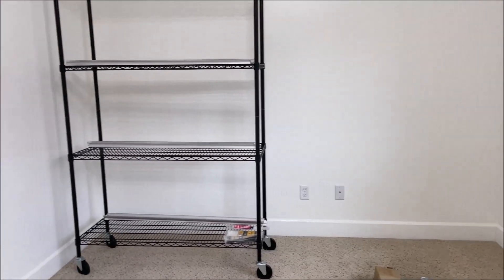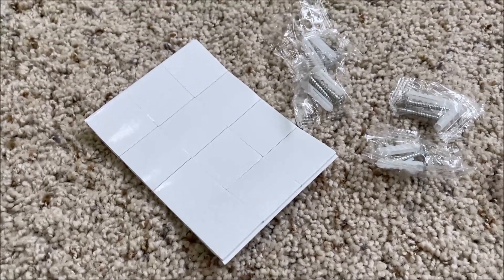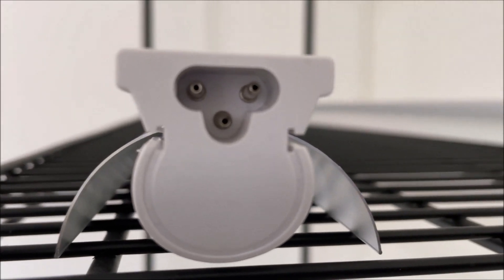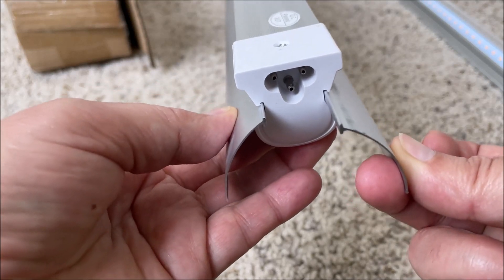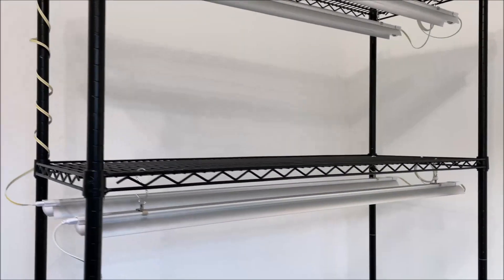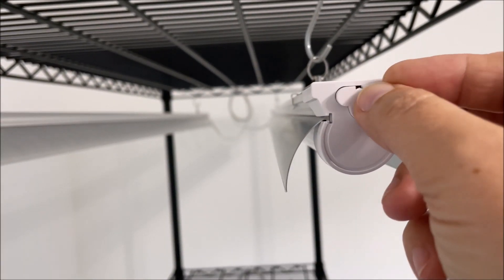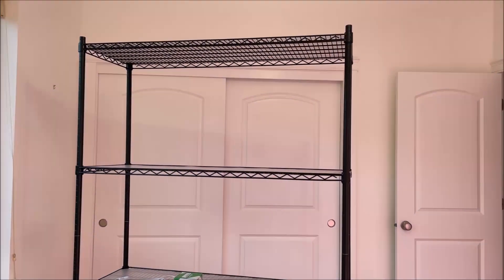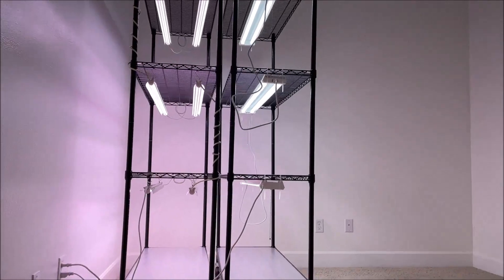Barrina LED Full Spectrum Grow Lights - Installation & side-by-side comparison to LED Shop Lights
Barrina Plant Grow Light, 252W (6 x 42W, 1400W Equivalent), Full Spectrum, LED Grow Light Strips, T8 Integrated Growing Lamp Fixture, Grow Shop Light, with ON/Off Switch, 6-Pack
“Full Spectrum LED Grow Lights: The Truth You Need to Know” article with helpful info